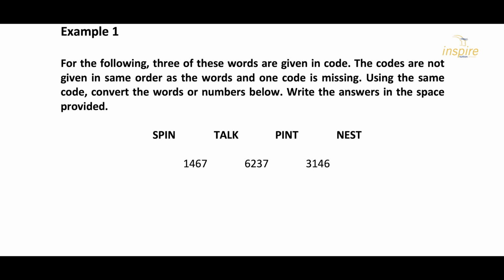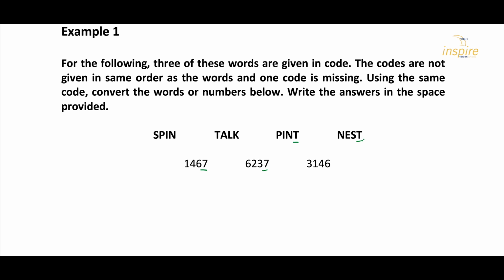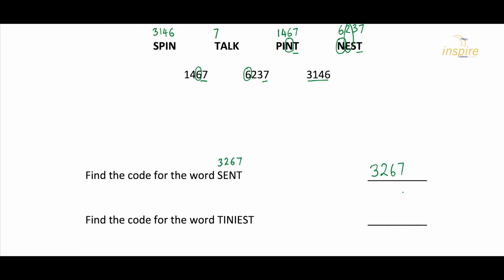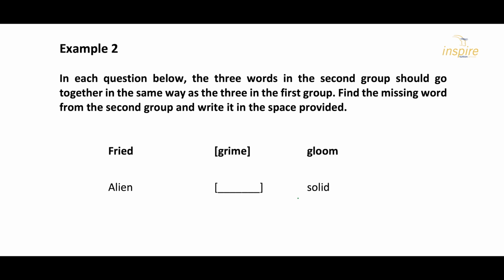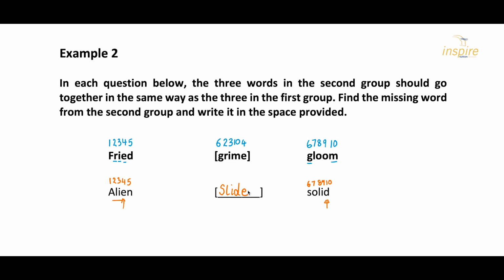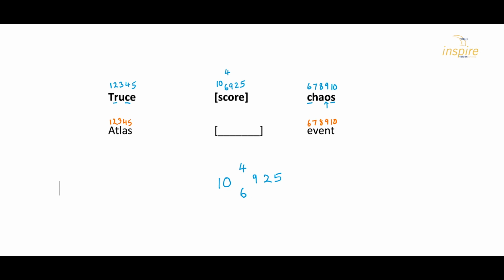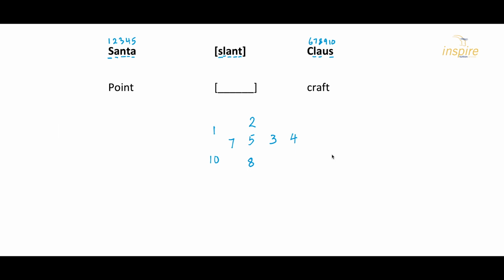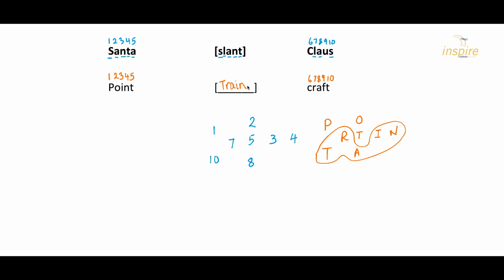VR Codes 2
Explanation on Verbal Reasoning Codes.